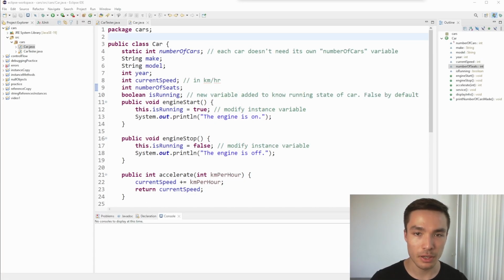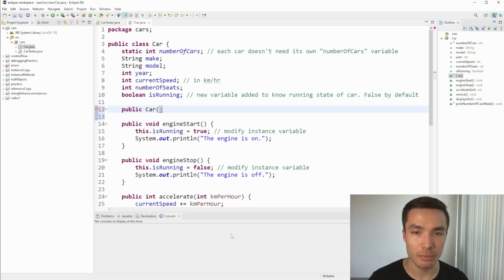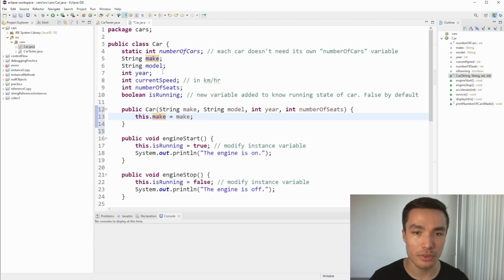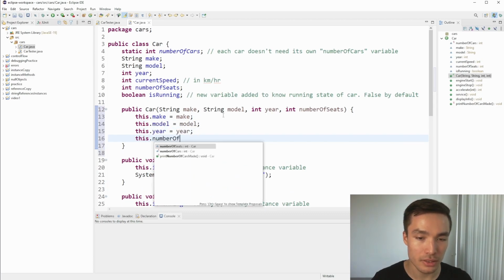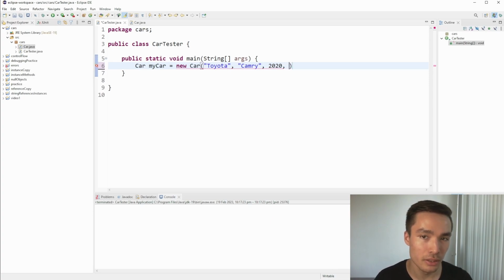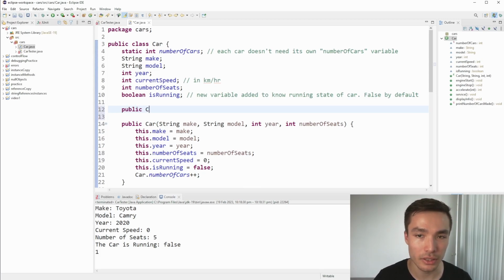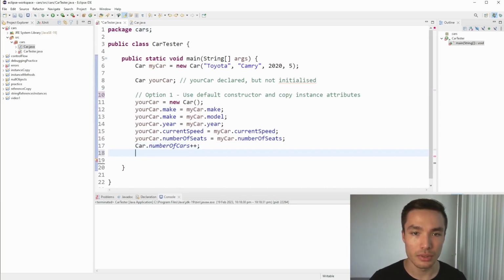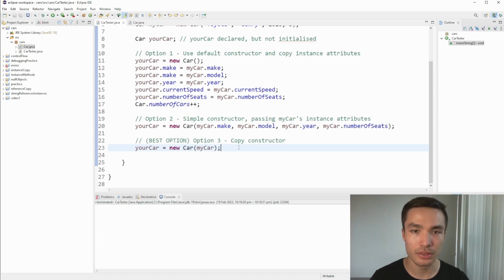COMP1010 Video 19 - Class Constructors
0:00 Introduction
0:34 Looking at our instance variables
1:04 Writing a simple constructor
1:50 The "this" keyword
3:20 Continuing the simple constructor
4:23 Using the constructor
5:24 Default constructor
6:06 Copy constructor
8:12 Conclusion